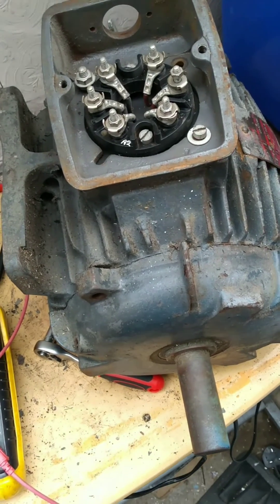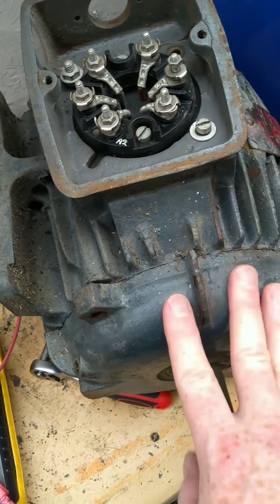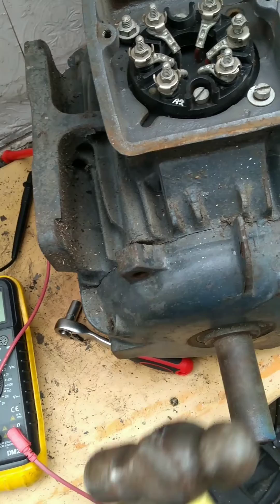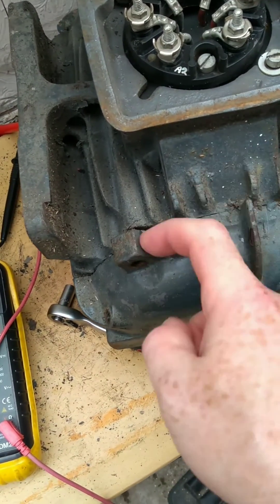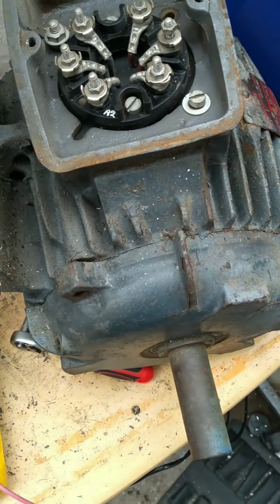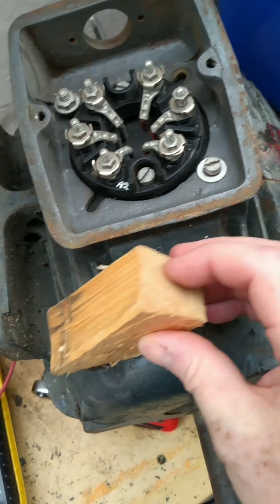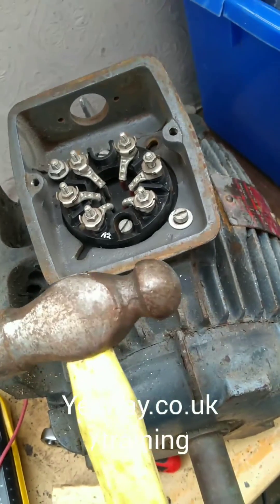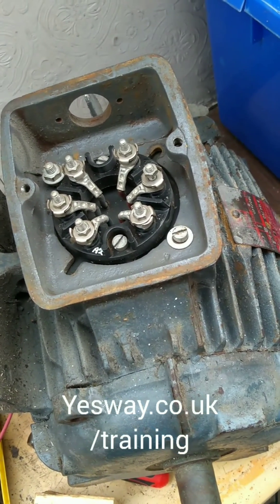Tips for removing from cover plate from a three phase induction motor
Tips for removing the front casing cover of a three phase Induction Motor.

In the video Craig Miles uses basic tools to remove the induction motor casing.

Once the front casing is successfully removed, the from bearing, rotor and stator, can be seen and accessed.